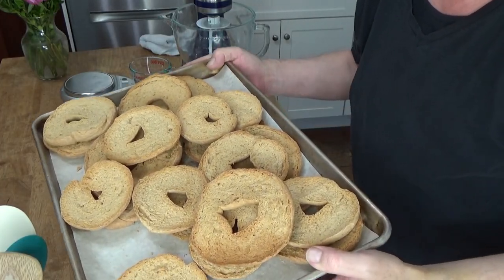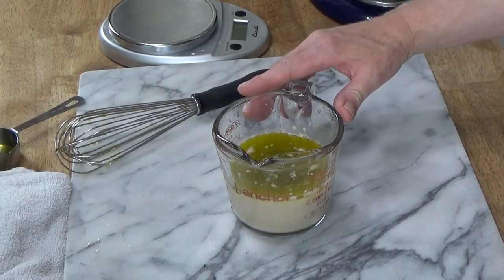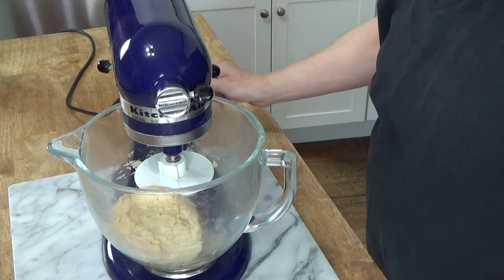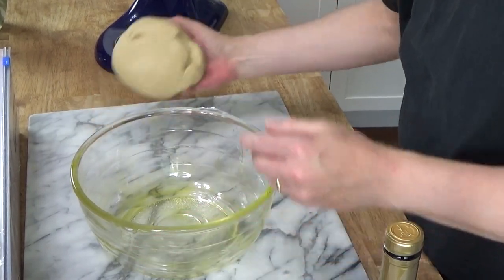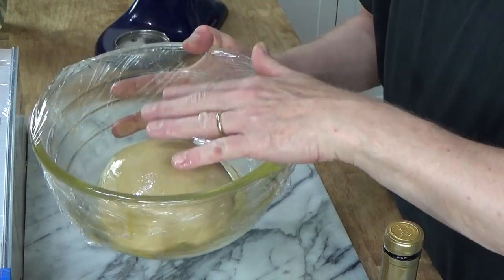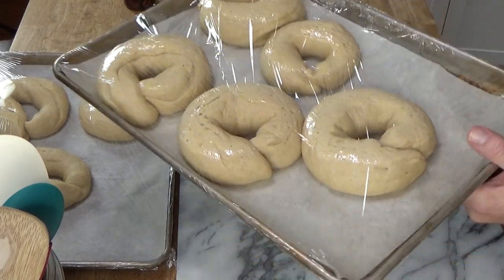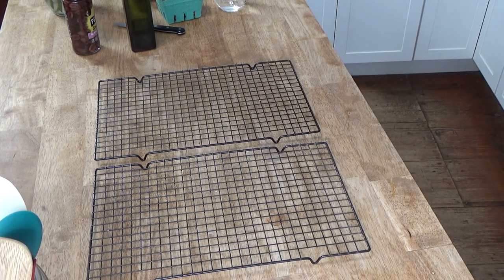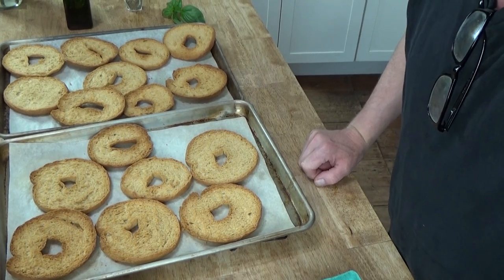Friselle Bread Recipe Demonstration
We love this old-world Italian yeast bread. It's uniquely wonderful for soaking up olive oil and for topping with tomatoes, olives, and more. Recipe is written out below.

The yeast mixture:
250ml (1 cup) warm water
2 1/4 teaspoons active dry (or instant) yeast
50ml (1/4 cup) extra virgin olive oil
1 teaspoon honey

The flour mixture:
250g (about 2 1/4 cups) all-purpose flour
250g white whole wheat flour (or substitute reg. whole wheat flour)
1 teaspoon salt

1. Whisk together the water, yeast, oil, and honey. Set aside until the mixture foams -- about 5 minutes. Meanwhile, whisk together the flours and salt in a large bowl.

2. Stir the yeast mixture into the flour mixture. Knead the dough by hand or by machine until it becomes smooth and elastic -- about 8 minutes.

3. Transfer the dough to a lightly oiled bowl. Flip dough to coat the other side. Cover the bowl with cling film. Place the bowl in a warm-ish location until the dough doubles in volume -- about 90 minutes.

4. Scrape the dough onto a non-floured work surface, and divide it into 8  fairly equal segments. Form each segment into a ball, then form each ball into a rope that is approximately 10-inches long. Join the ends of the rope to form a donut shape; pinch ends to seal. Gently press down on the dough to flatten it. Place the "donuts" on 2 parchment-lined baking sheets (4 breads per sheet), and cover loosely with cling film. Let rise until doubled in volume -- about 1 hour.

5. Adjust oven racks to the lower third, middle, and upper third positions.  Preheat the oven to 400°F (about 200°C).

6. Baking -- Place one baking sheet on the middle rack; put the other sheet on the upper third rack. Bake just until the bread is set but does not color much -- about 15 minutes. Remove from oven and let cool for 5-10 minutes.

7. Cut each bread horizontally in half. You will need a third baking sheet (or a pizza pan or baking dish) to accommodate 3 of the bread halves.

8. Bake until the friselle browns attractively and turns crispy/crunchy -- 25-30 minutes. Cool completely before storing in air-tight bags or tubs.